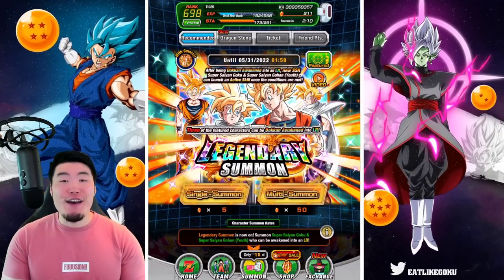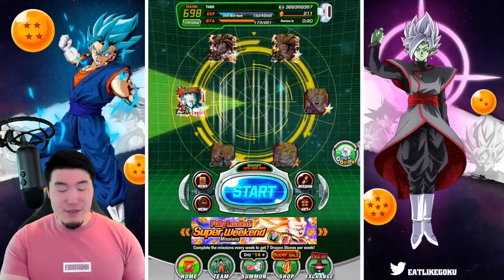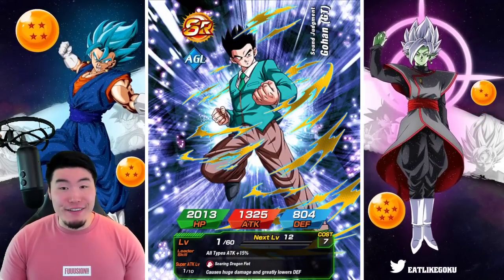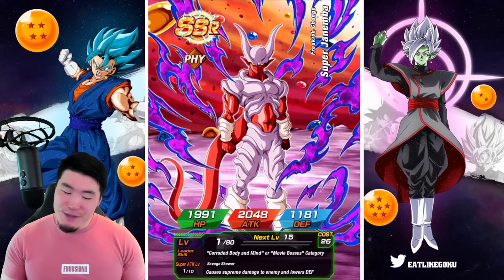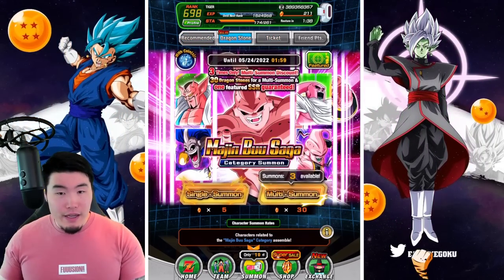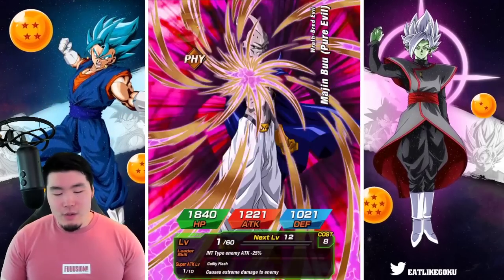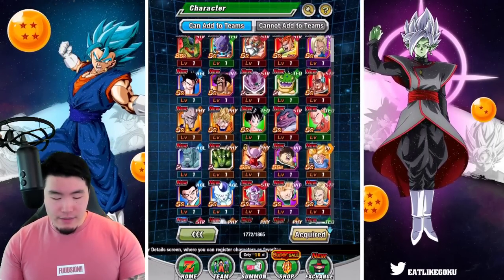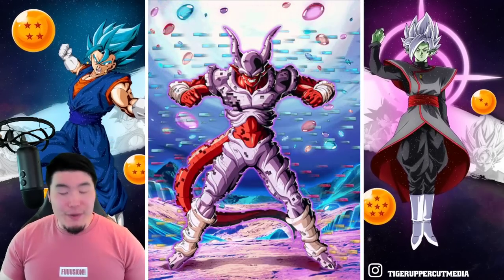EVEN BETTER THAN PULLING THE NEW LR?! Global TEQ LR Goku & Gohan Summons! (DBZ Dokkan Battle)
When you lose... but you're still kinda winning!